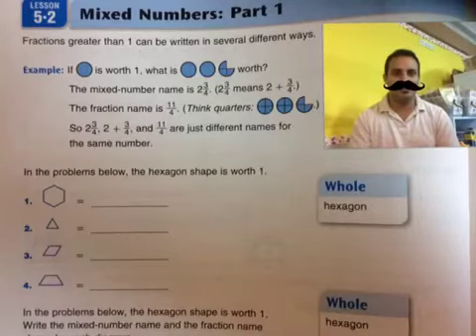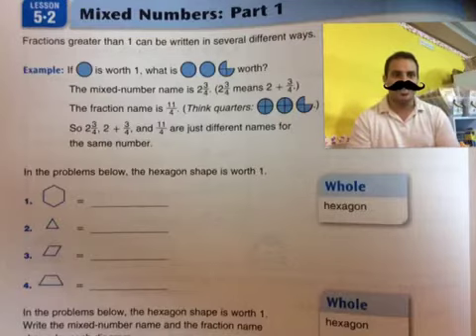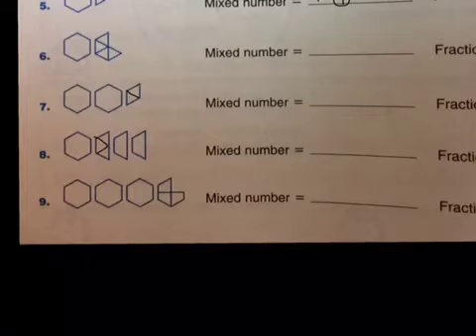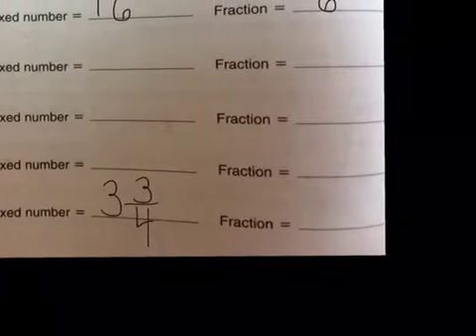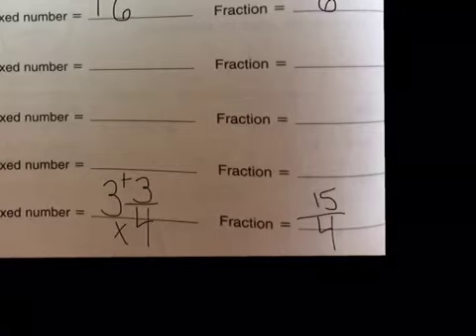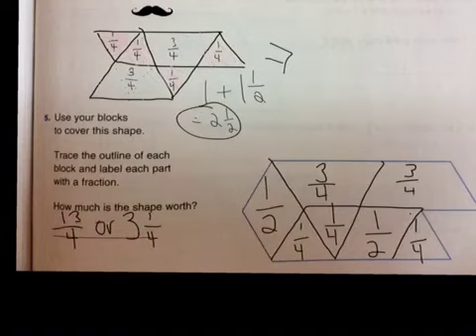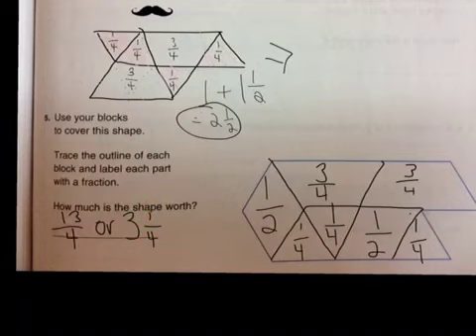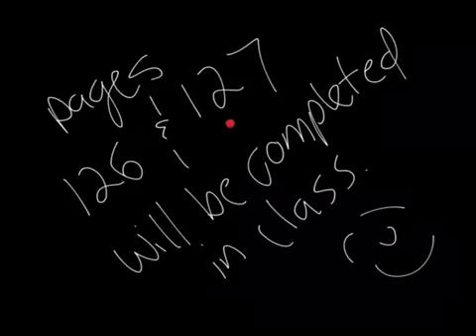Everyday Math Lesson 5-2